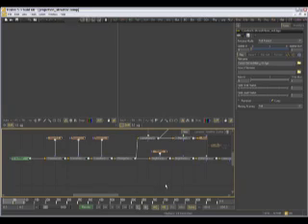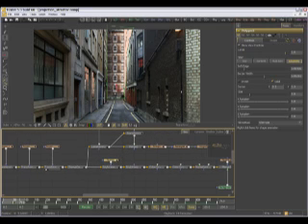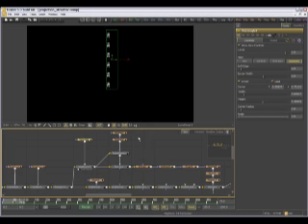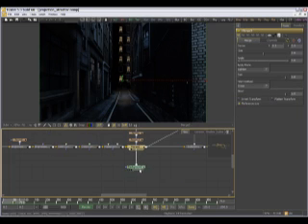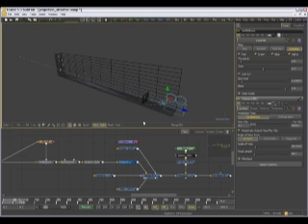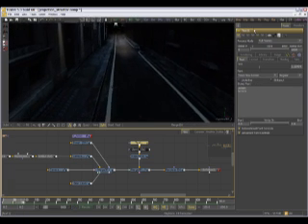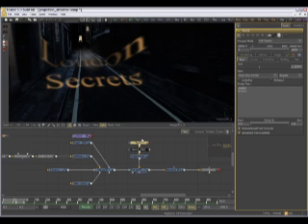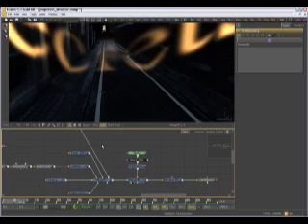Fusion5 Tutorial - projection in 3D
How to turn a photograph into a 3d scene.